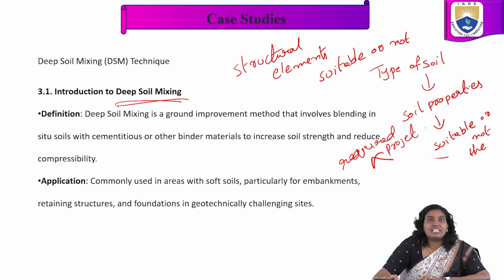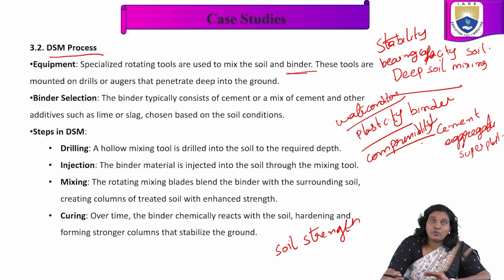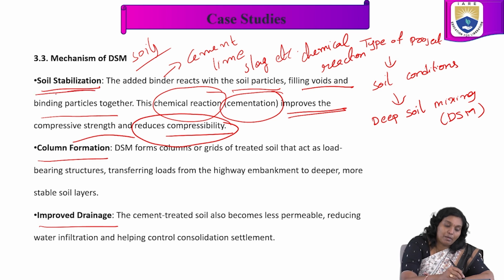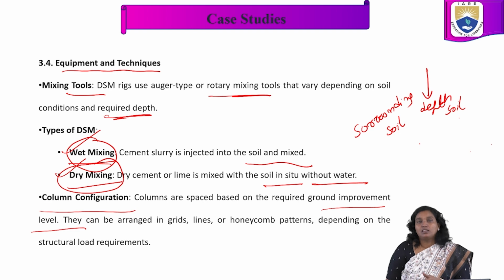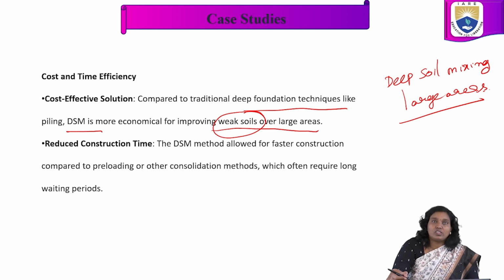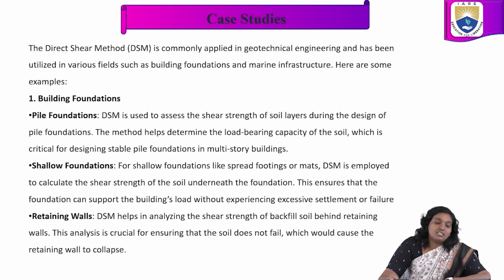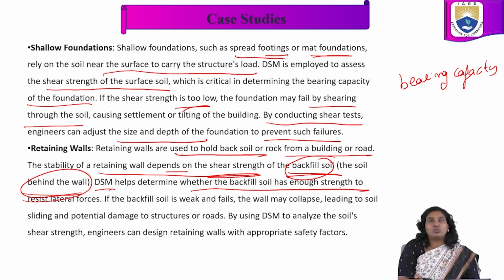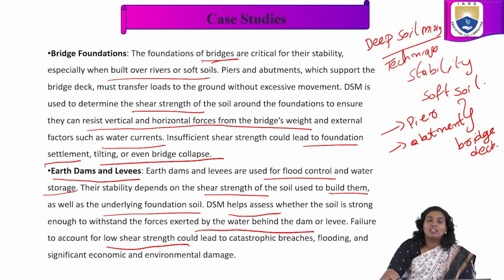Deep Soil Mixing DSM Technique by Dr. R Ramya Swetha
Deep Soil Mixing DSM Technique by Dr. R Ramya Swetha | IARE

Telangana, India.